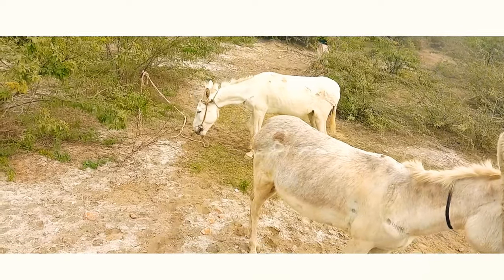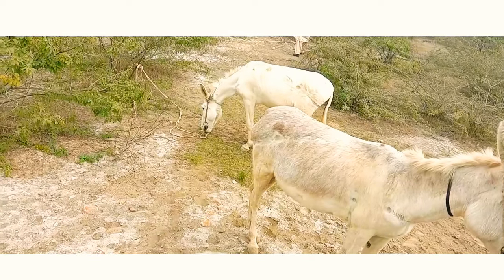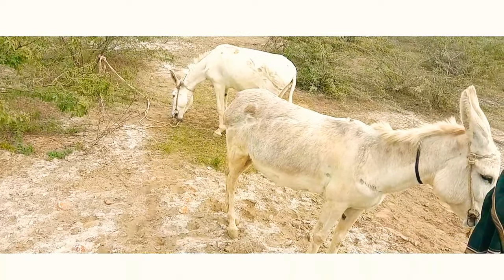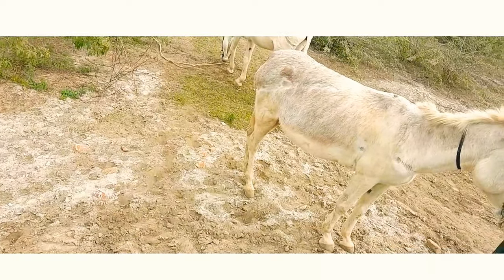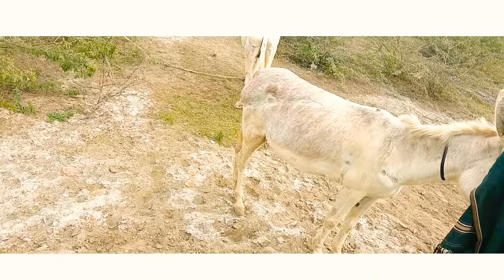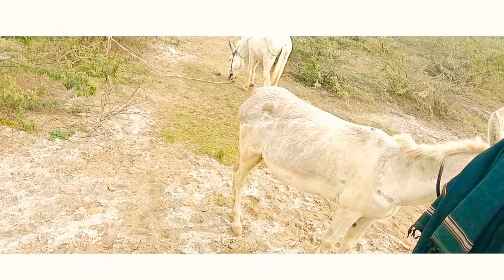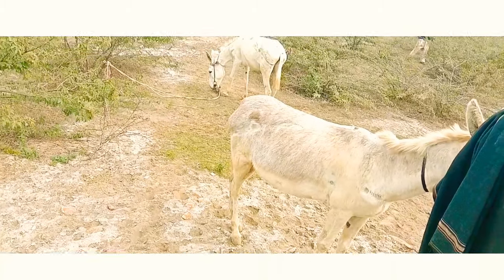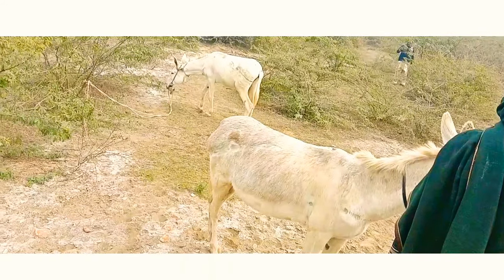Big Murray fast time try successful 27 January 2023